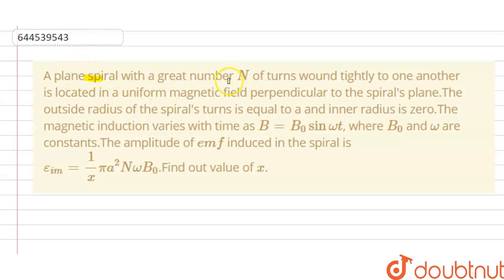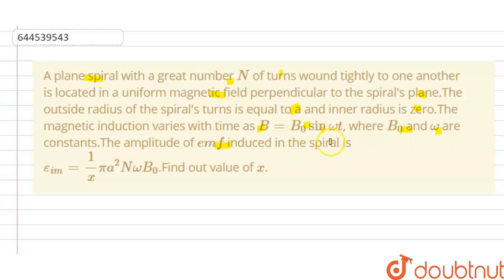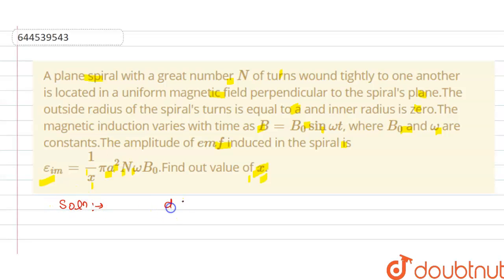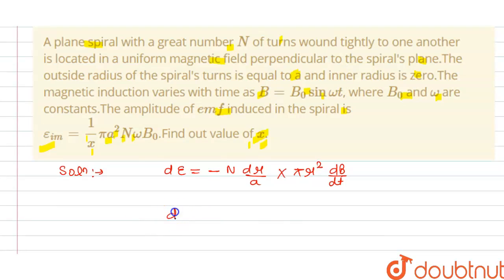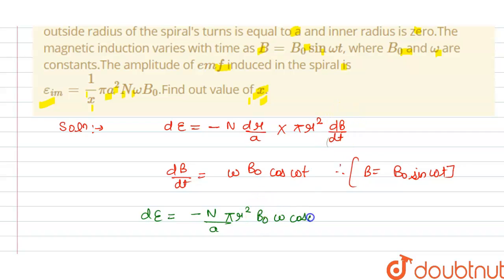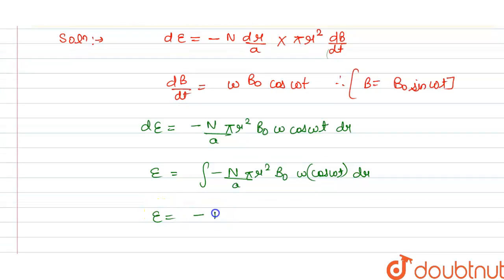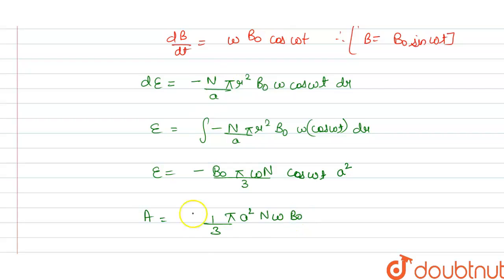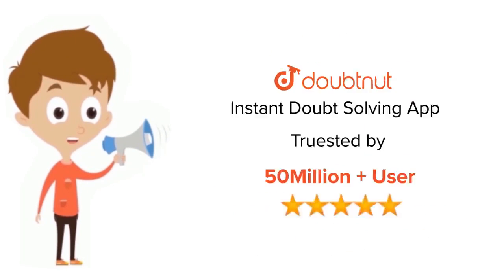A plane spiral with a great number N of turns wound tightly to one another is located in a unifo...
A plane spiral with a great number N of turns wound tightly to one another is located in a uniform magnetic field perpendicular to the spiral\'s plane.The outside radius of the spiral\'s turns is equal to a and inner radius is zero.The magnetic induction varies with time as B=B_(0) sin omega t, where B_(0) and omega are constants.The amplitude of emf induced in the spiral is epsilon_(im)=1/xpia^(2) NomegaB_(0).Find out value of x.
Class: 12
Subject: PHYSICS
Chapter: ELECTROMAGNETIC INDUCTION
Board:IIT JEE

👉 Have Any Query? Ask Us.